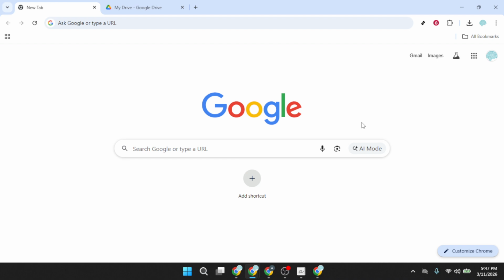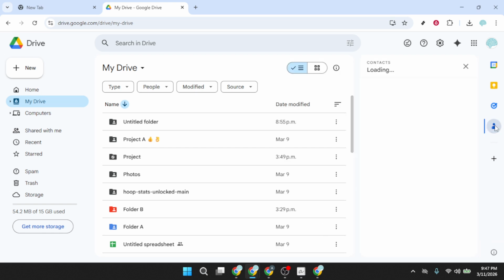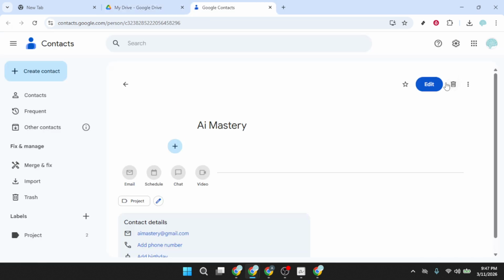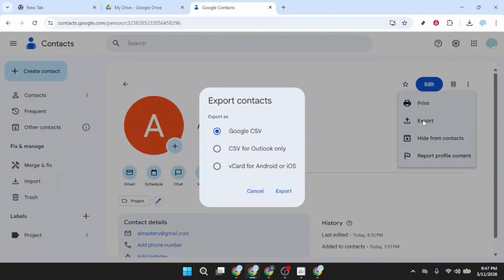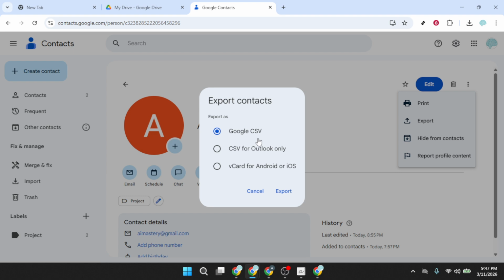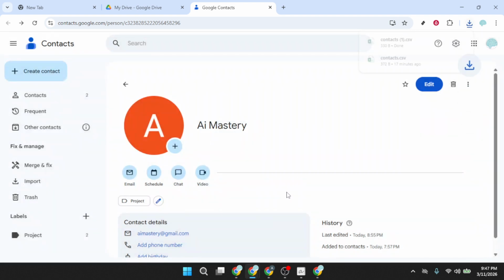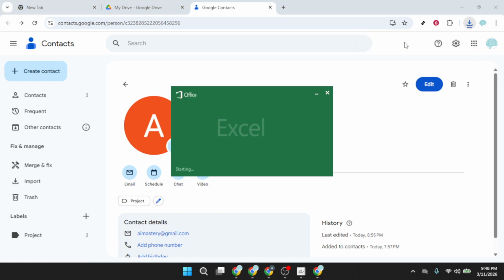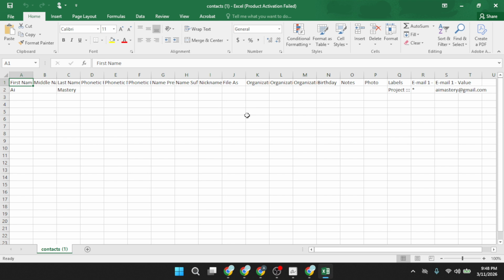How To Export Contacts From Google Drive (Full Guide 2026)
In this video, we discuss how to export contacts from Google Drive to secure a reliable Google Contacts backup file. Learning to download CSV contacts guarantees you can safely export address book data to other platforms. Check out this Google Drive tutorial for essential data migration hacks.

00:00 Intro
00:22 Navigate to Google Apps
00:33 Select Google Drive
00:37 Locate Contacts in Drive
00:49 Select Contact to Export
00:54 Open Contact in New Tab
01:10 Access More Actions Menu
01:15 Select Export Option
01:21 Choose File Format: Google CSV
01:31 Choose File Format: Outlook CSV
01:38 Choose File Format: vCard
01:53 Confirm Export
02:01 Rename and Organize File
02:12 Verify Exported Data
02:22 Privacy and Security Tip
02:29 Troubleshooting and Permissions
02:41 Conclusion